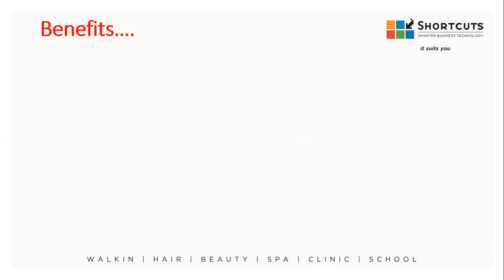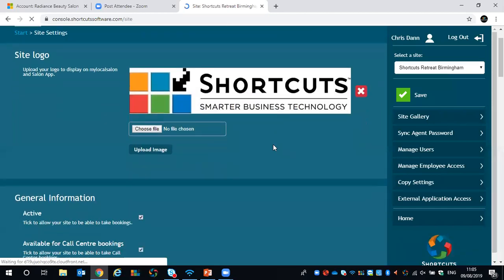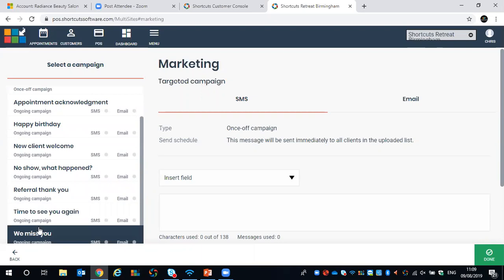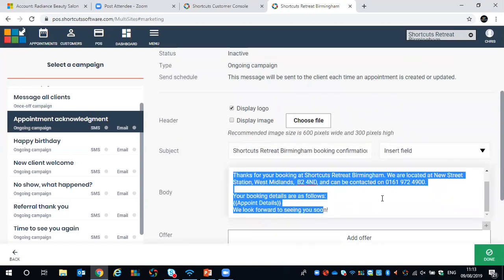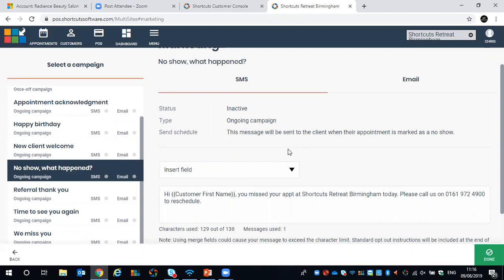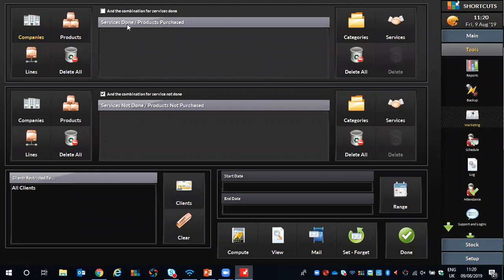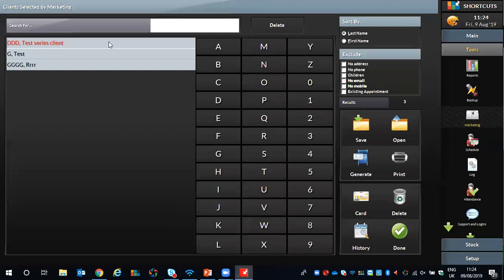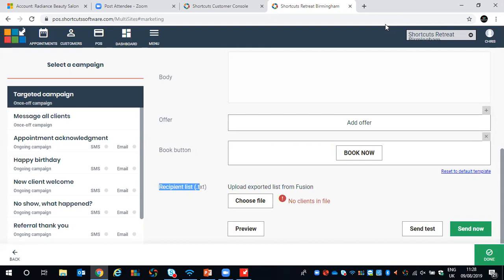Shortcuts Software UK Shortcuts Marketing